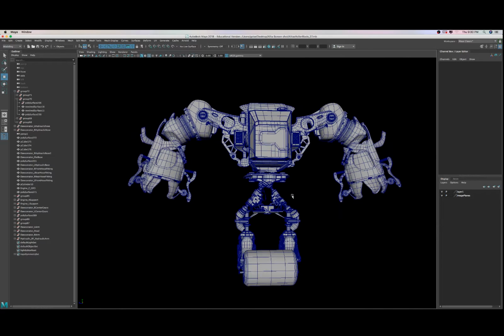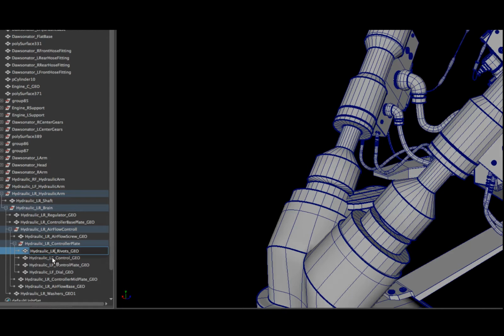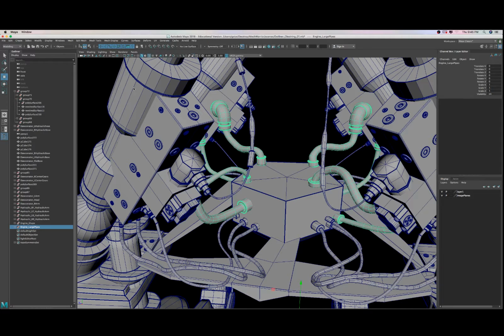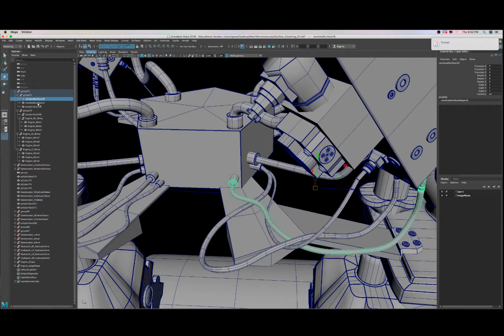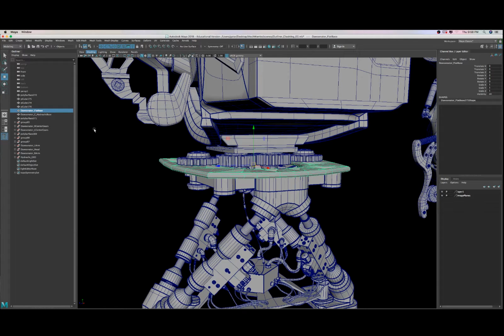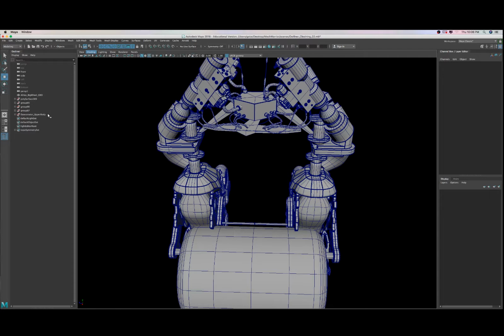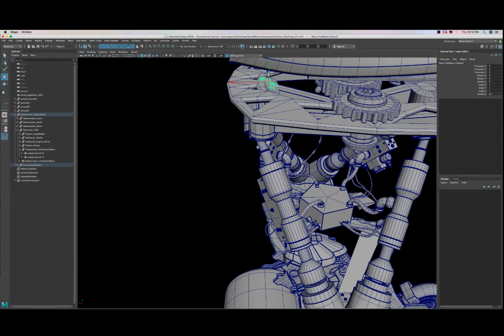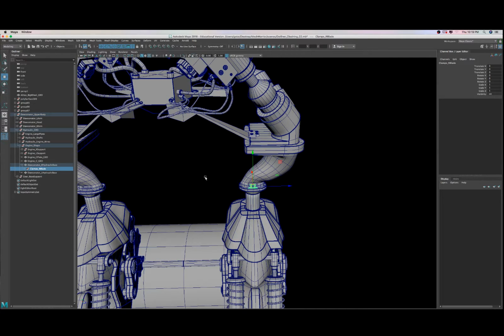Alita Battle Angel Roller Blades ( How to Clean Up Your Outliner)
In this video I have already taken Alita's Roller Blade from Battle Angel and Modified it to fit on the Dawsonator.  Now I'm doing the stuff everyone loves to do, cleaning up my outliner.

Please visit my pages